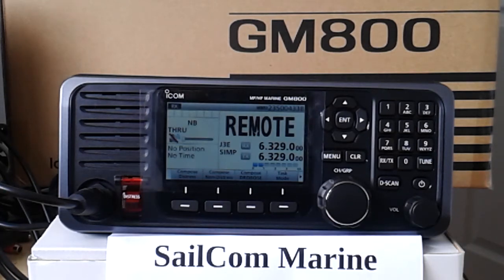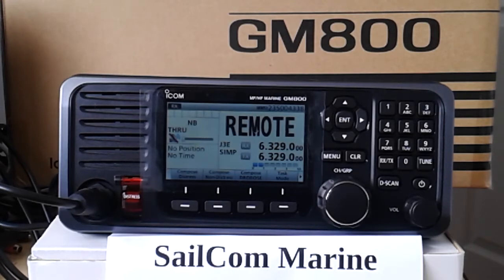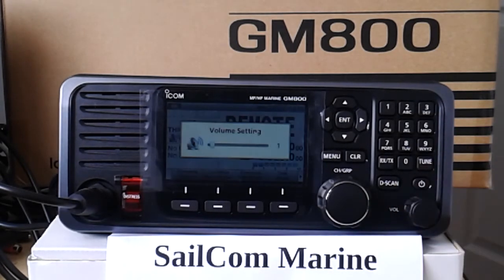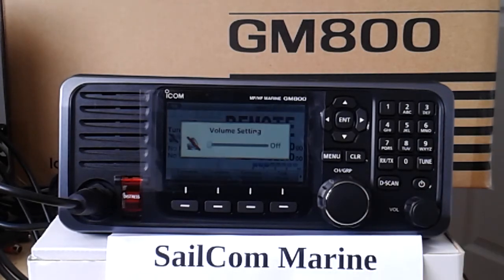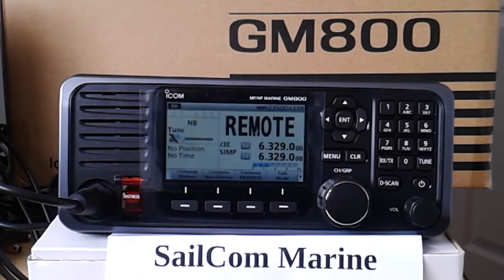SailMail SSB email with the Icom GM800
Demonstration of using remote frequency control for connection to SailMail using the Icom GM800